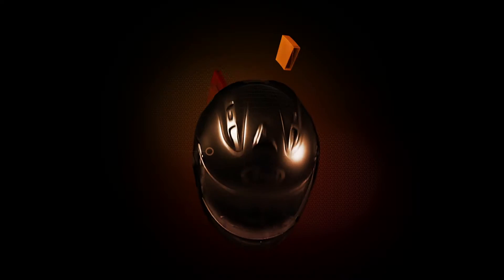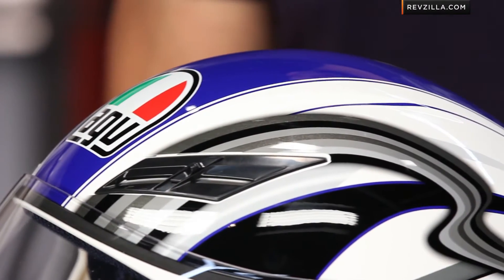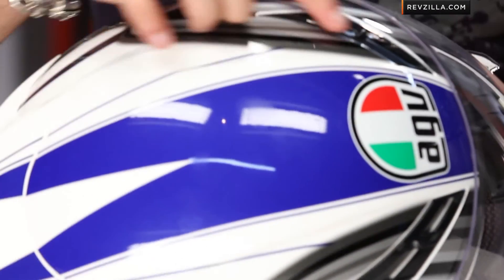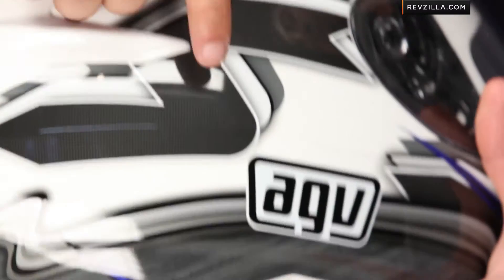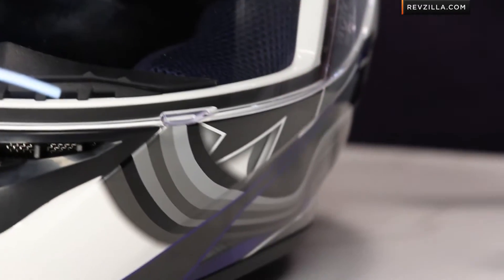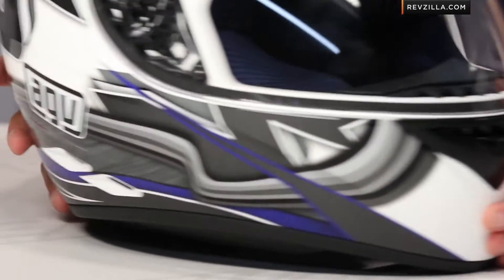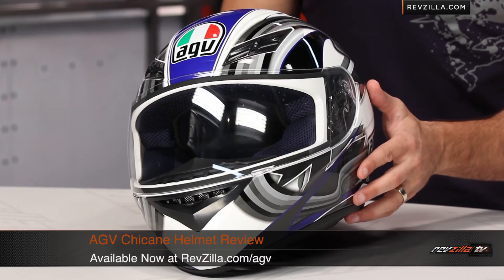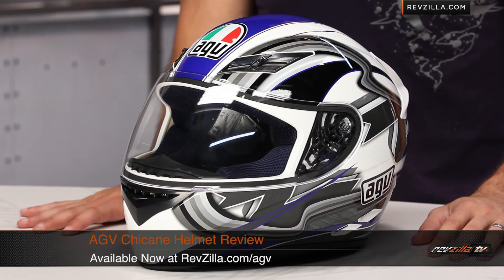AGV K3 Chicane Helmet Review at RevZilla.com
AGV K3 Chicane Helmet Review
The AGV K3 Chicane graphic represents its name well with graphics that dogleg, jog and chicane. The background for each color option is a grayscale pattern in high gloss that arcs around the front and culminates at the rear of the helmet. The Chicane graphic is offered in Gunmetal, Red or Blue. For a full detailed breakdown on the AGV K3 Helmet, check out this video